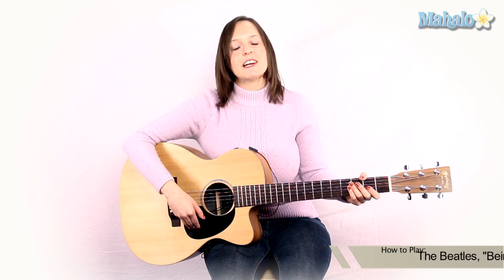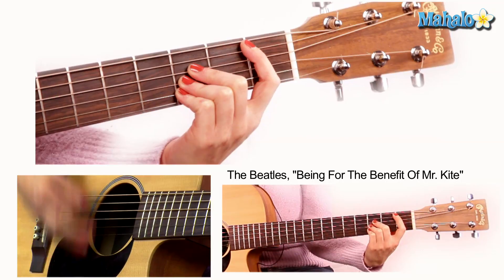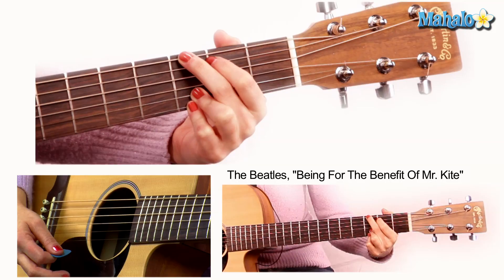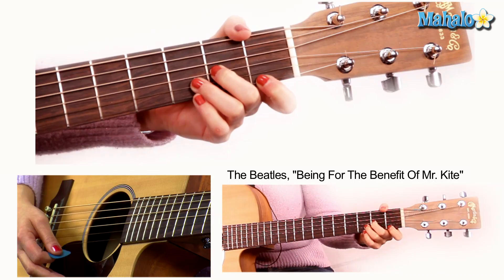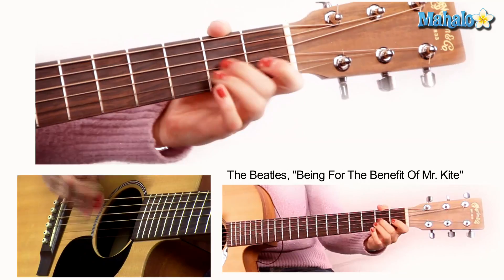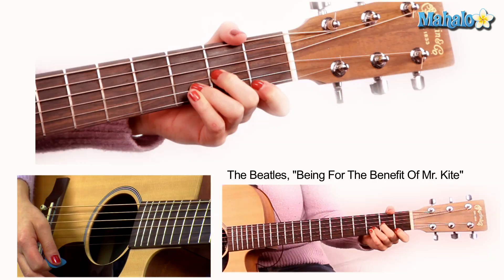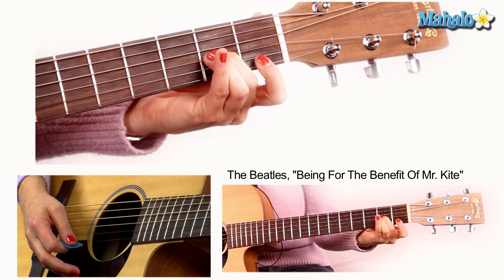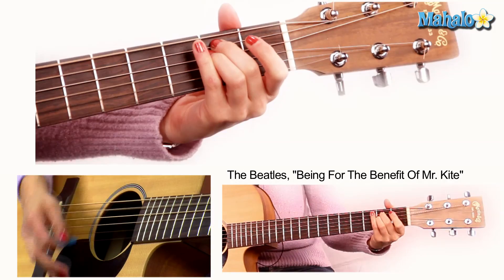How to Play Being For the Benefit of Mr. Kite by The Beatles on Guitar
Guitar Chords Used in the Song

"Being for the Benefit of Mr. Kite" uses standard tuning and the following guitar chords:

How to Play a Bb Chord
How to Play an A Chord
How to Play a Dm ChordHow to Play a G ChordHow to Play a Cm Chord* How to Play a G+ Chord (video coming soon)
How to Play a Dm7 Chord
How to Play a Gm Chord
How to Play a Ddim7 Chord (video coming soon)
How to Play a Dm6 Chord (video coming soon)
How to Play a B Chord
How to Play an Em Chord
How to Play a C Chord

Form of the Song

"Being for the Benefit of Mr. Kite" is a carnivalesque tune by the
Beatles from their 1967 masterpiece, Sgt. Pepper's Lonely Hearts Club Band. The song was composed by John Lennon. This song, along with the record, is a perfect representation of the Beatles experimental techniques. The track was beautifully recreated for the Beatles 2007 musical film, Across the Universe.

The circus-sounding song has a lot of different sounds going on. The song itself can be transcribed to the guitar, using mostly minor chords. The song has an unpredictability that requires the learner to pay close attention to the different notes and parts of the guitar. Follow along to learn the different pieces and form to this Beatles classic.

"Being for the Benefit of Mr. Kite" uses the following song form:

* Intro
* Verse 1
* Verse 2
* Interlude
* Verse 3
* Outro